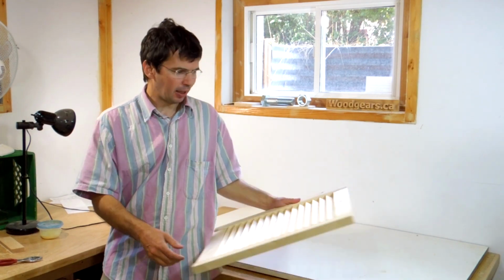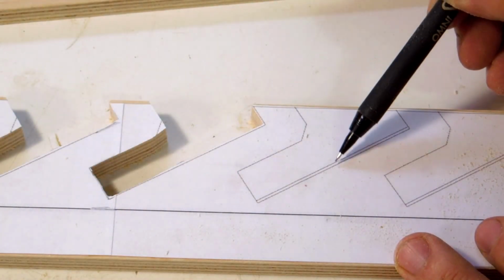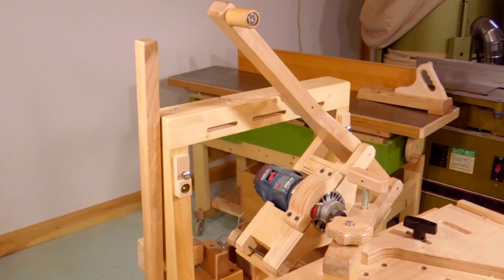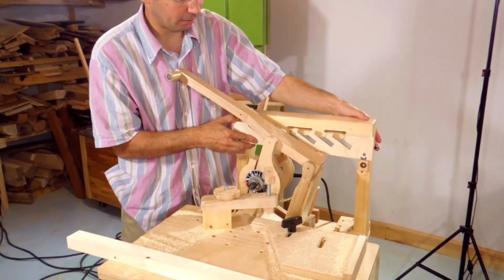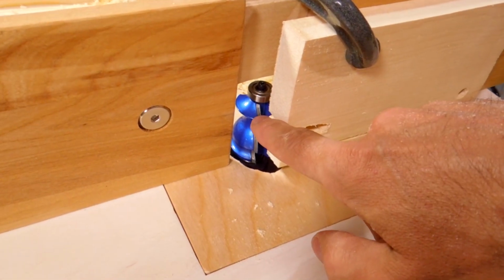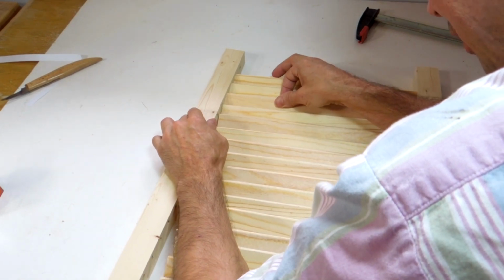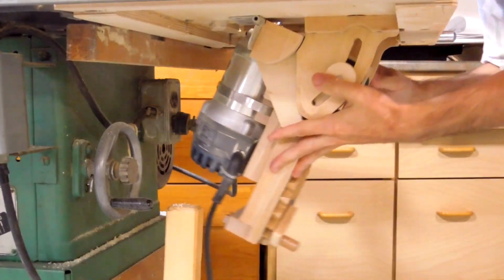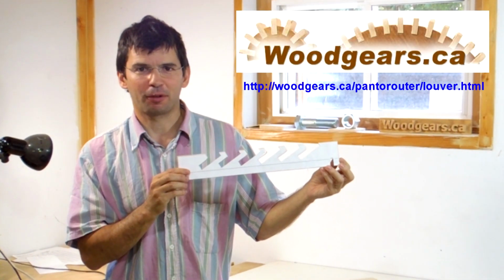Making louvered shutters on the pantorouter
Showing off how the pantorouter can be used to make the angled mortises needed for making louvered shutters.